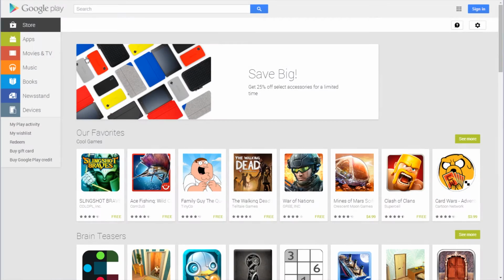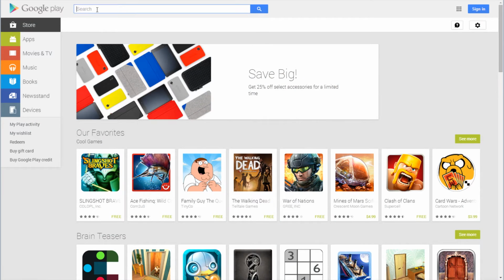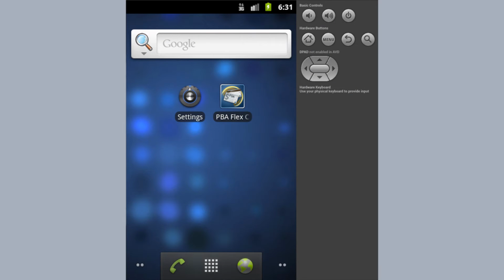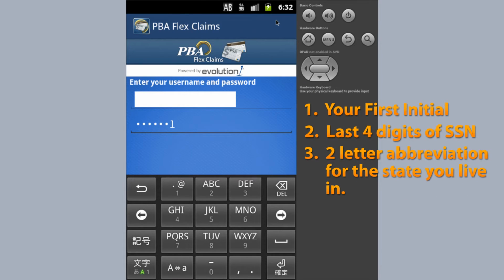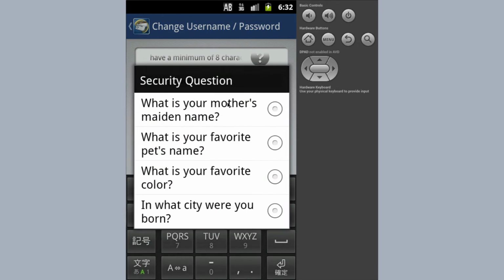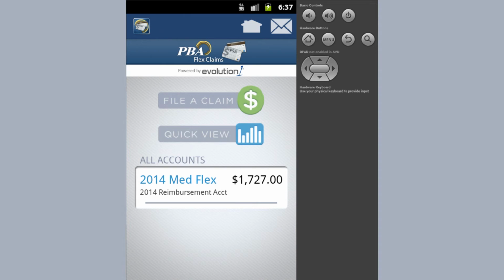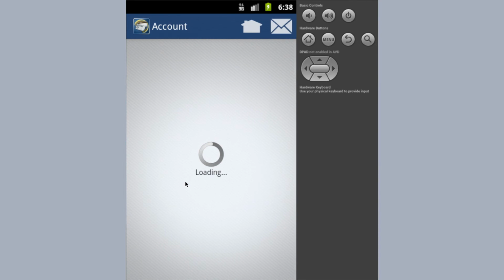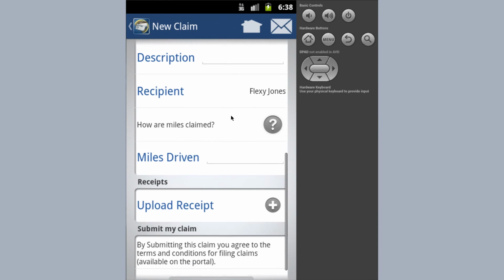PBA Flex Claims - App Install & Setup - Version 4.1 and Higher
Getting started with PBA Flex Claims has never been easier.  Version 4.1 and higher is compatible with all Android devices and iOS devices running iOS 6+.  This video will walk you through installation and setup of the app.